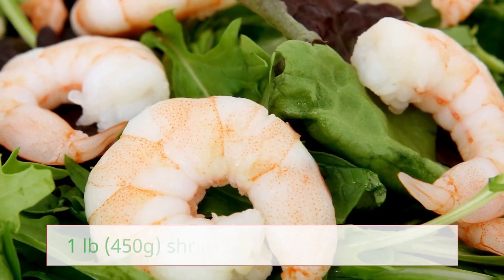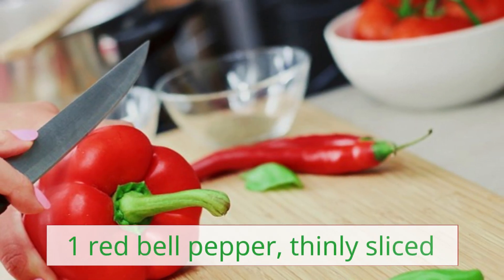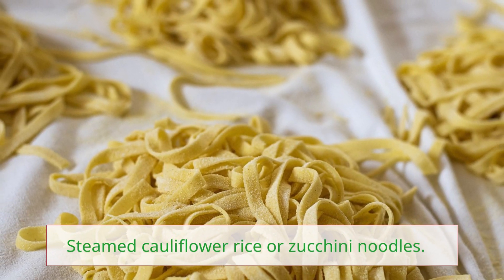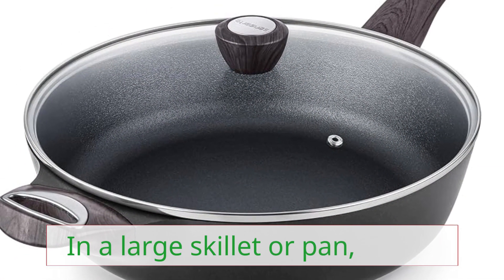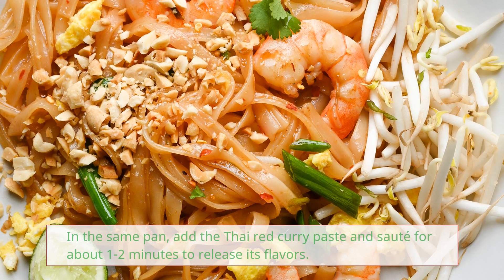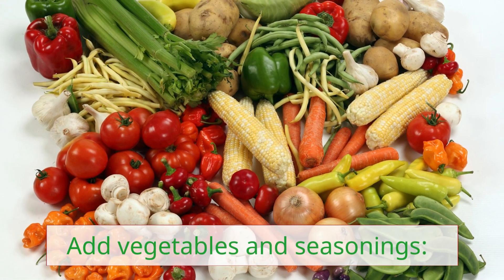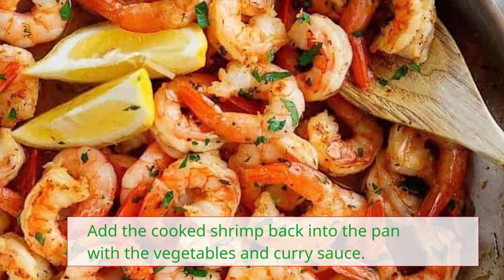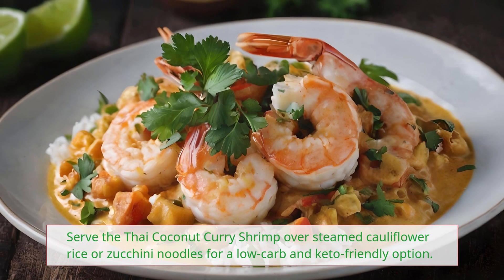Thai Coconut Curry Shrimp Recipes701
Embark on a culinary journey to the enchanting streets of Thailand with our mouthwatering Thai Coconut Curry Shrimp. This exquisite dish promises to transport your taste buds to a realm of vibrant flavors and aromatic spices, where every bite is a symphony of indulgence and satisfaction. Crafted with the finest ingredients and infused with the essence of authentic Thai cuisine, this recipe is a testament to the artistry of flavor and the joy of gastronomic exploration.

Picture yourself in a bustling Thai marketplace, where the air is alive with the tantalizing scents of lemongrass, ginger, and coconut. Now, imagine a steaming pot of rich, velvety curry, its creamy coconut base shimmering with hues of golden turmeric and fiery chili. Within this fragrant elixir, plump shrimp luxuriate, absorbing the essence of the spices and releasing their succulent sweetness with every tender bite.

But what truly sets this dish apart is its harmony of flavors. The subtle sweetness of coconut milk mingles effortlessly with the tangy notes of lime and the warmth of Thai curry paste, creating a symphony of taste that dances on your palate. Each spoonful is a revelation, a tantalizing blend of creamy richness and vibrant spices that ignites the senses and leaves you craving more.

And let's not forget the shrimp – tender, juicy morsels that soak up the flavors of the curry like sponges, infusing every bite with a burst of oceanic freshness. Whether you're a seafood enthusiast or simply seeking a culinary adventure, these succulent gems are sure to delight even the most discerning palate.

But the allure of Thai Coconut Curry Shrimp extends beyond its irresistible taste. This recipe is a celebration of simplicity and ease, inviting even the most novice cooks to experience the joys of Thai cuisine in the comfort of their own kitchen. With just a handful of ingredients and a few simple steps, you can recreate the magic of Thailand's street-side eateries and savor the exotic flavors of the Far East without ever leaving home.

Moreover, Thai Coconut Curry Shrimp is a testament to the versatility of seafood in the culinary world. Whether served over a bed of fragrant jasmine rice or alongside crispy Thai basil and fluffy naan bread, this dish adapts effortlessly to any dining occasion, from casual weeknight dinners to elegant dinner parties.

So why wait? Dive into a world of flavor and flair with our tantalizing Thai Coconut Curry Shrimp. Whether you're a seasoned foodie or an adventurous novice, this recipe promises to elevate your dining experience and transport you to the sun-drenched shores of Thailand with every delectable bite.